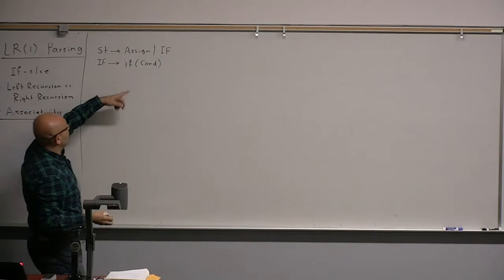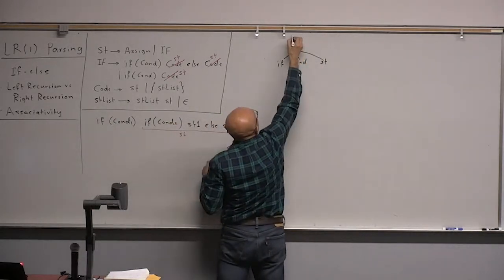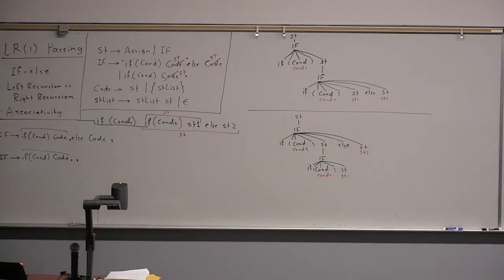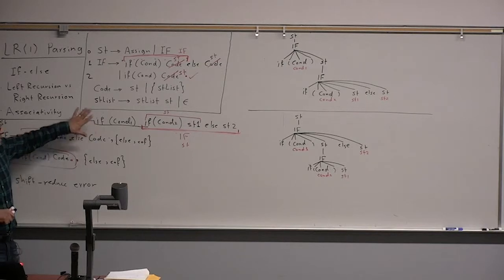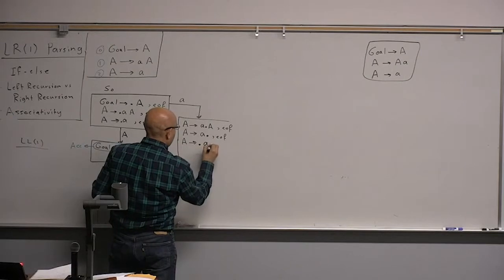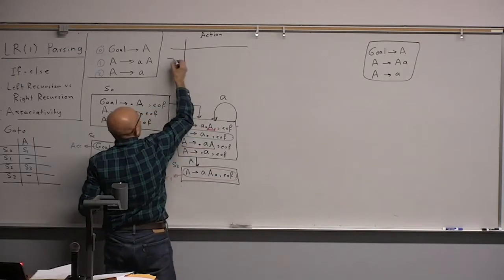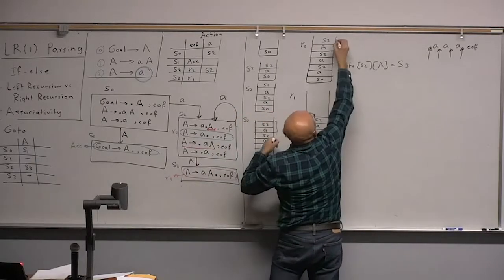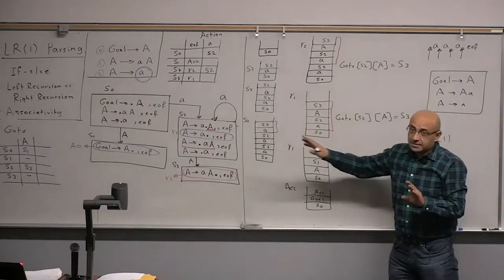Compilers Lecture 21: Parsing (10): LR(1) Parsing, Part IV